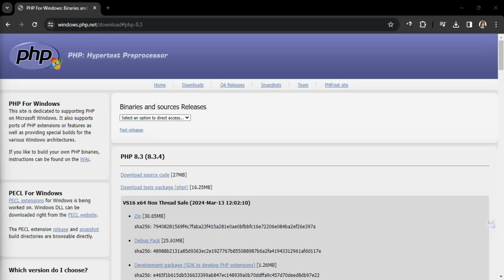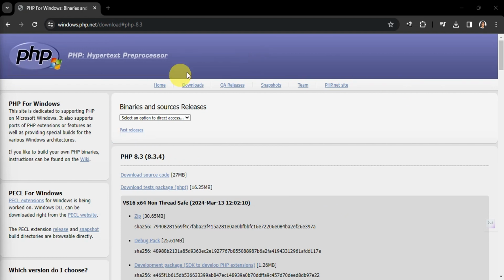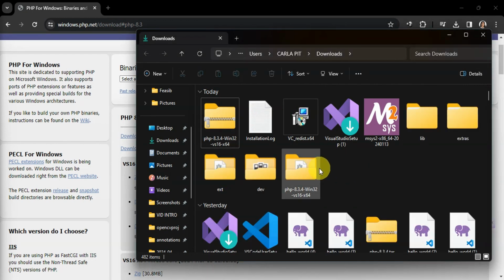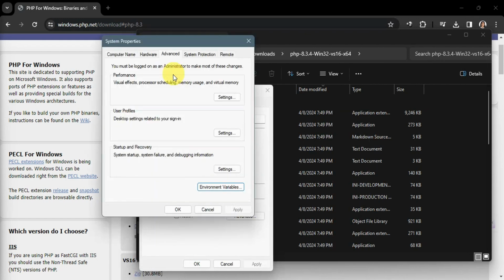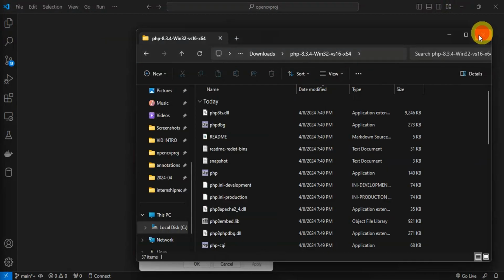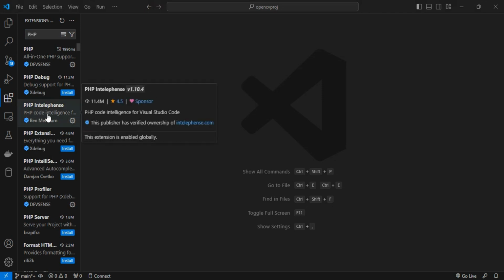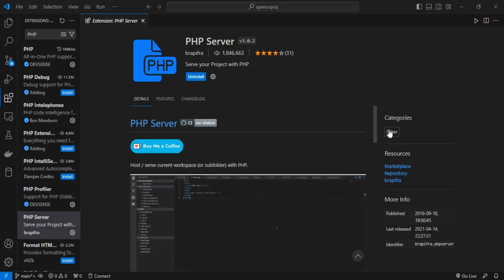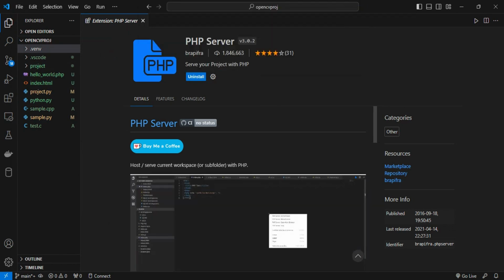How to Run PHP Using Visual Studio Code - Windows 10/11 | Easy Tutorial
Welcome to our easy tutorial on connecting to a MySQL database from Visual Studio Code! 🌟

In this video, we'll show you step-by-step how to set up and connect your MySQL database using Visual Studio Code. It's perfect for beginners and anyone looking to learn more about database management. No prior experience needed!